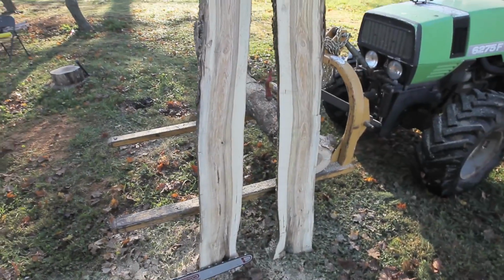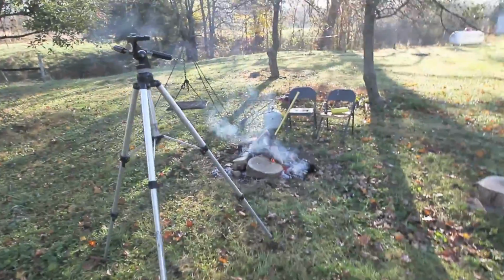Chainsaw Bench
Making a simple bench with a Stihl MS660 Chainsaw.
Ripping a log with a MS660 with a rip chain